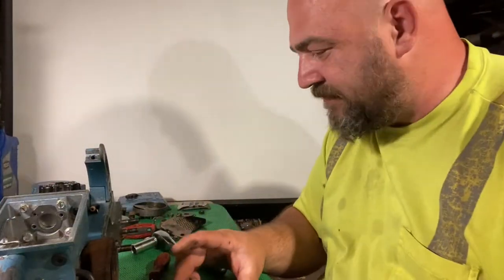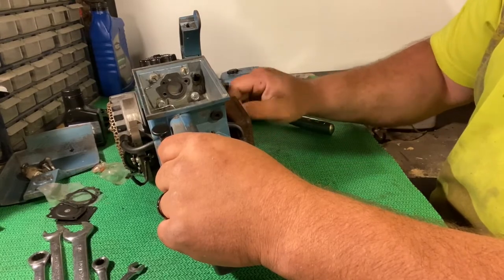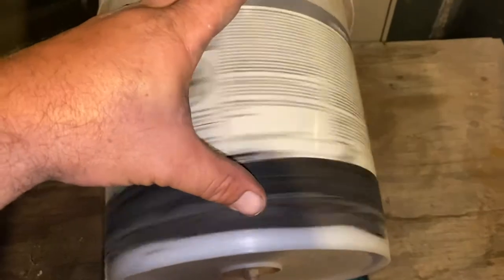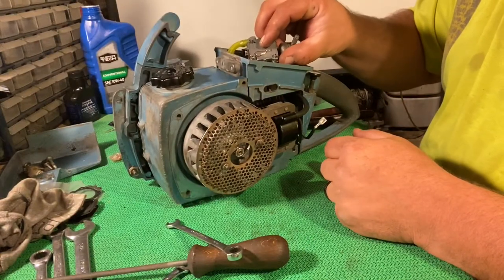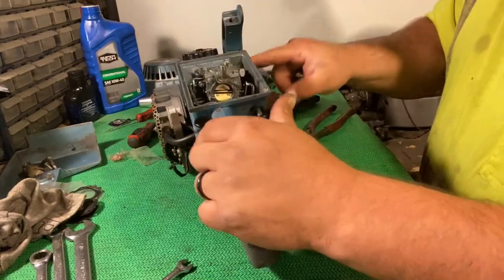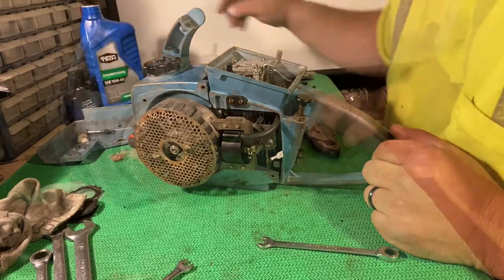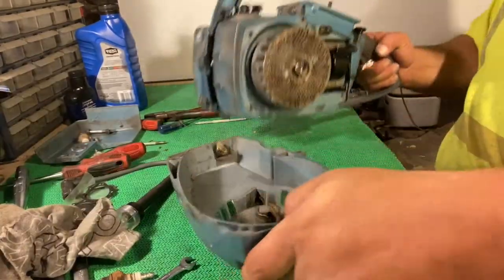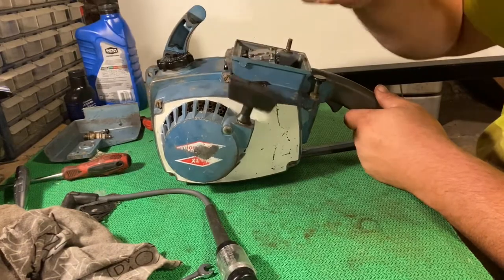Vintage Homelite Chainsaw XL-12 Assembly!!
I am working on the reassembly of a late 1960’s Homelite Chainsaw.  This one has been an adventure but I enjoyed every single moment of the process!!